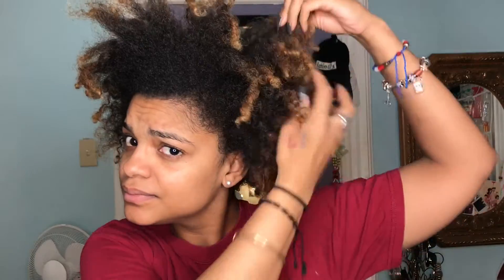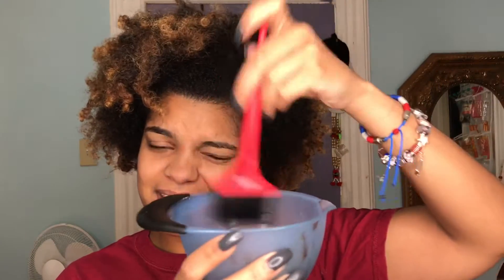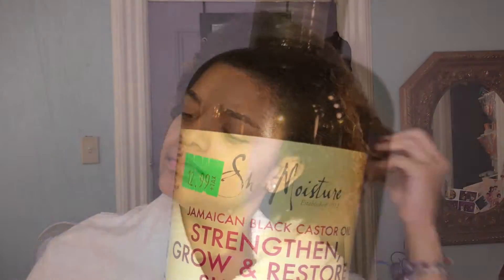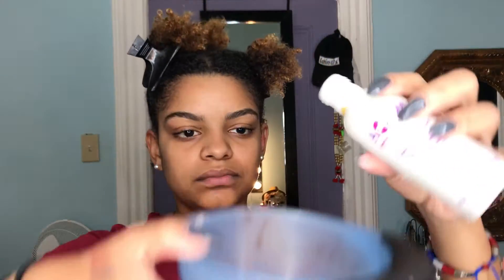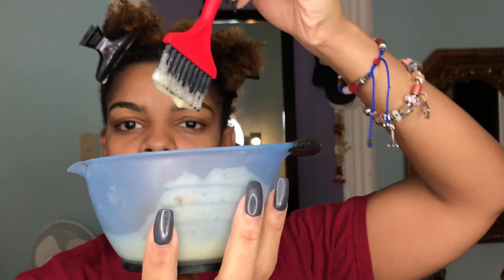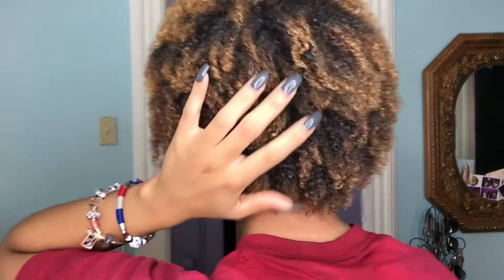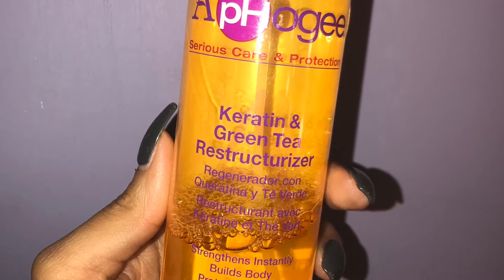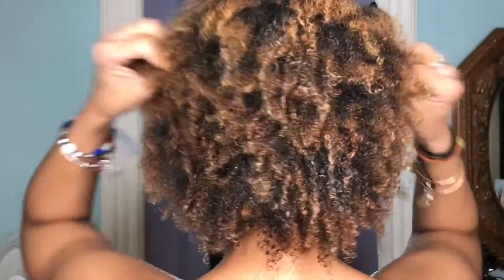Protein Treatment on Natural Hair | w. APHOGEE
This video is how I do my protein treatment. I like to do a protein treatment every 3 months or sooner if my hair needs some TLC. Below are the products that I used.

1. Shea Moisture Jamaican Castor Oil Shampoo
2. Aphogee Two Step Protein Treatment
3. Aphogee Balancing Moisturizer

If you have any questions please drop them below!